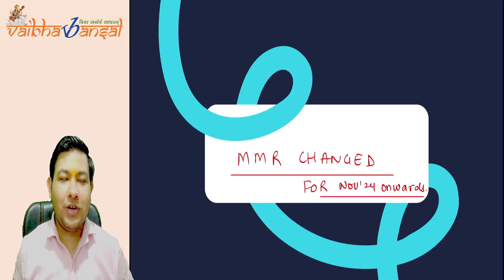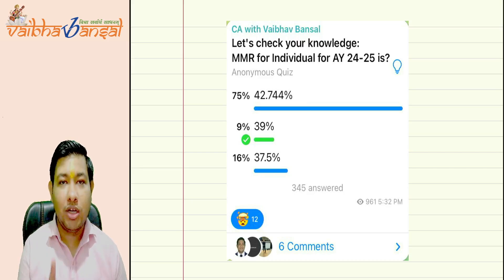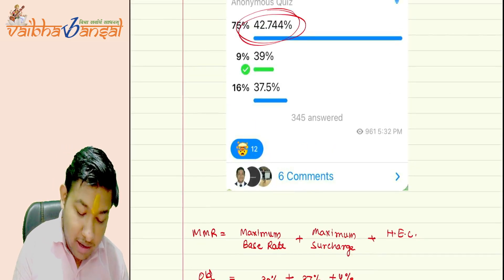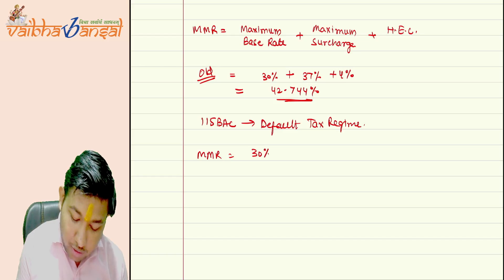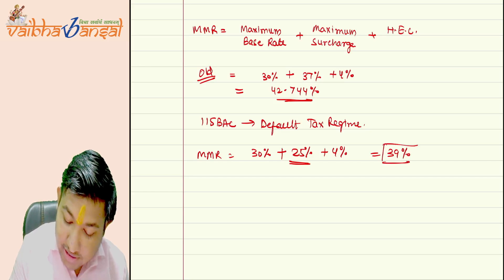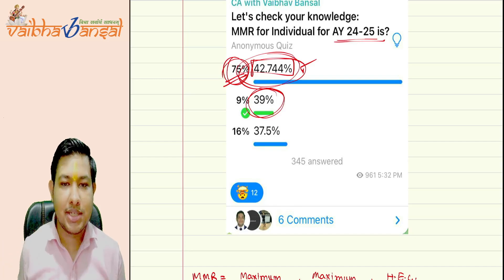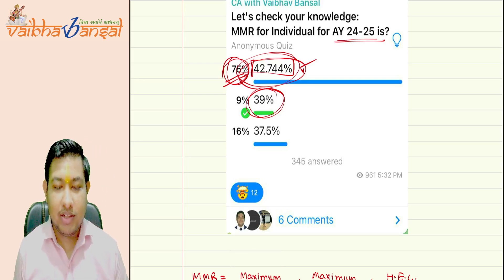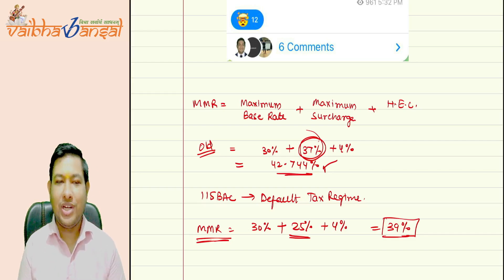Maximum Marginal Rate is Changed 😱😱 | Important for CA Inter and CA Final Nov 24 onwards Exams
Maximum Marginal Rate is Changed 😱😱 | Important for CA Inter and CA Final Nov 24 onwards Exams by Vaibhav Bansal

👉🏻Cover all questions asked by ICAI of Law in just 16 pages

This Series Covers:
Direct Tax Revision Series
Direct Tax Exemption Series
Exemption Strategy Group 2
PGBP
Section 9B and 45(4)
Assessment Procedures
MAT and AMT
Non Resident Taxation
Transfer Pricing
Assessment of Trust and Exit Tax
TDS/TCS
Slump Sale and ULIP
Judicial Update for November 2024 exams
Statutory Updates for November 2024 exams.
Capital Gains
Business Trust